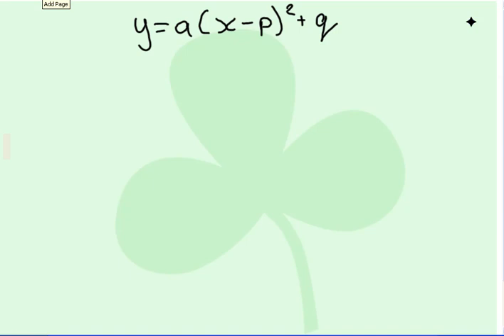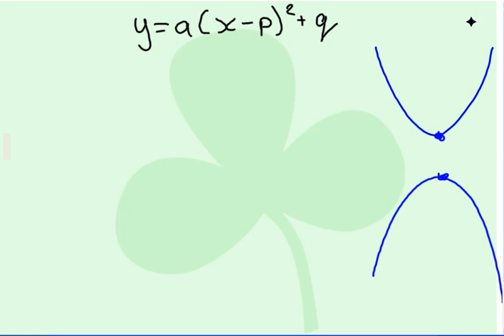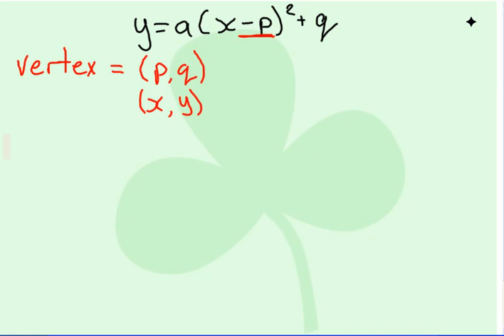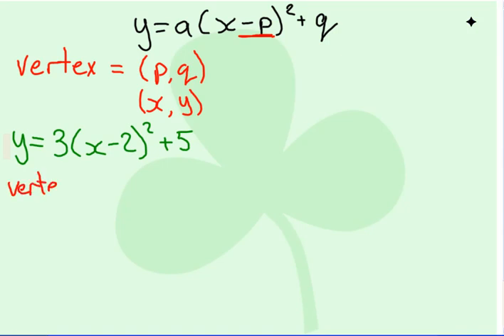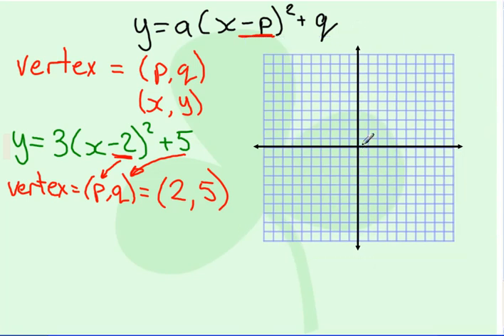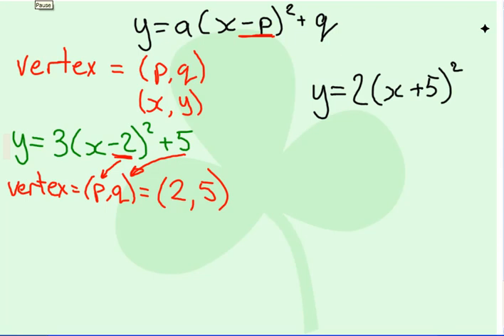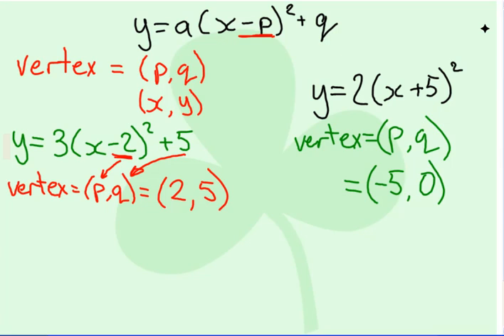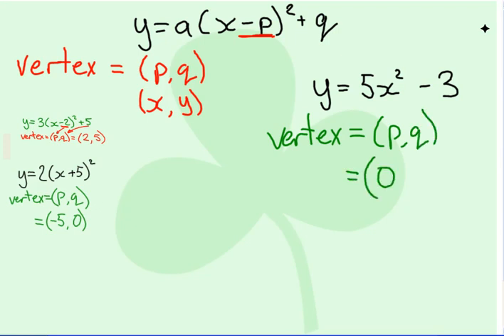Vertex_Graphing_Form_-_Part_1_-_The_Vertex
P's and Q's baby!